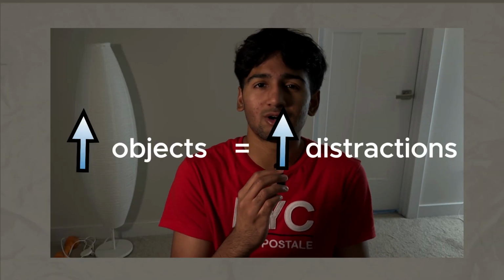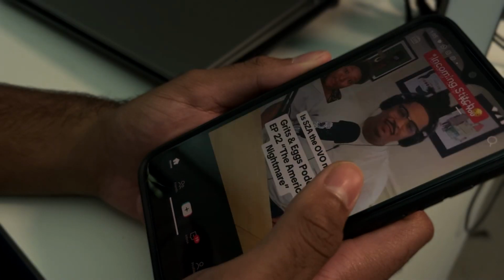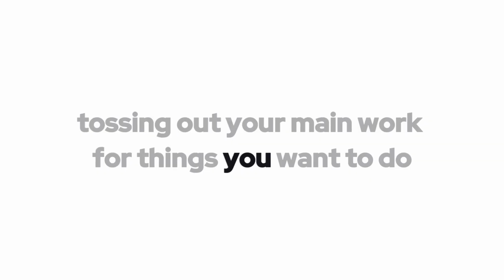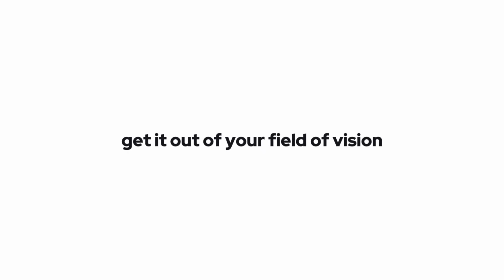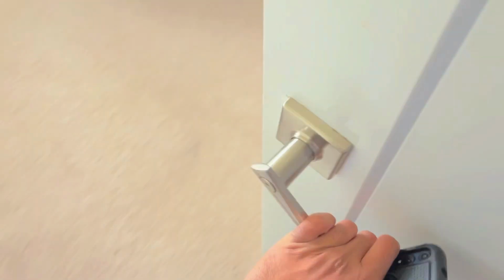how to ACTUALLY lock in.. (no it's not being super motivated)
Do you want to know the ACTUAL secret behind “locking in” and being hyper productive?

Well, let me tell you what…it for sure ain’t all about “being motivated” or having an extremely strong will (although that does help).

The actual solution to “locking in” is controlling your environment, both internally and externally.

Internally:
Remove all things that could distract you and place them somewhere else
Try to work in a “Blank State”; a quiet, yet empty area.

Externally:
Surround yourself with people that don’t party all the time.
Ideally, people with a good sense of fun, but also prioritize work in their life.

That’s all! Nothing too complicated, but definitely super effective! Try it out on your own and see how it goes!

Love y'all :)